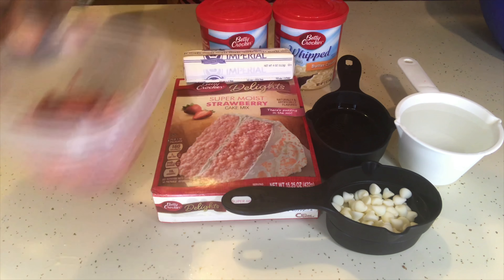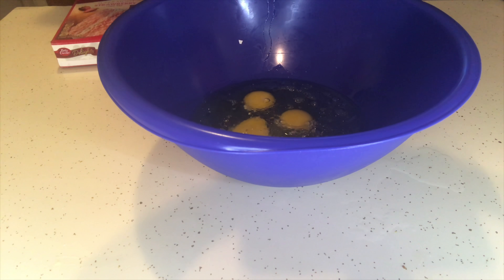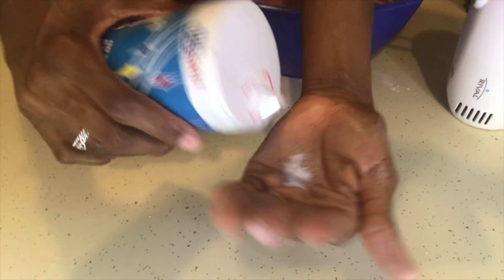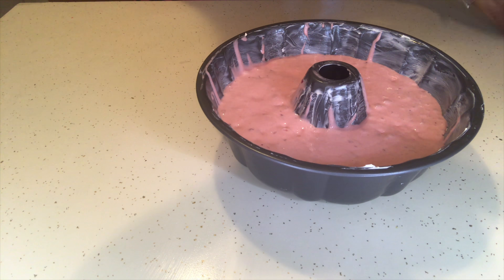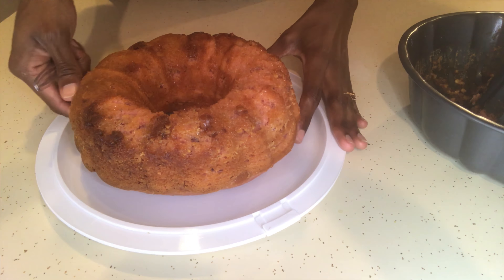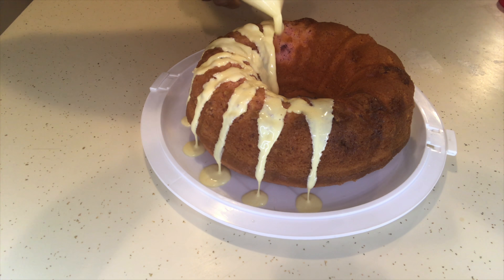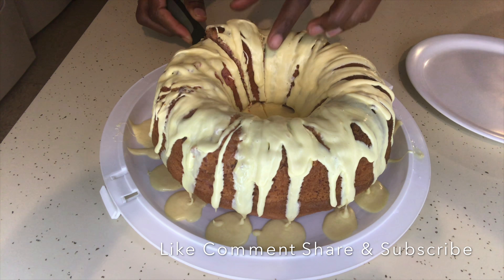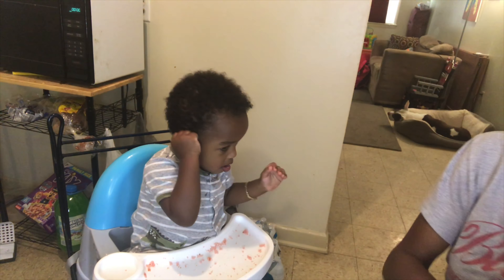Strawberry Bundt Cake with SECRET ingredients | Mommy Monday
Hey Loves,

Today’s video I am baking a strawberry bundt cake with real strawberry’s and white chocolate chips PLUS I share my secret ingredient. If you haven’t noticed yet I love to bake. Also this is my son Hendrix first time eating strawberry cake watch to the end for his reaction 😊 I hope you all enjoy 😉😘

ChristinaDannielle?sub_confirmation=1https://

If your reading this put a strawberry 🍓 in the comments (🤫 it’s our little secret)

                ALL VIDEOS UPLOADED IN 4K